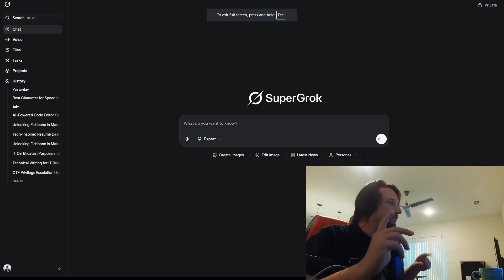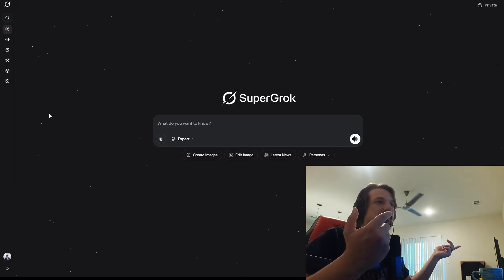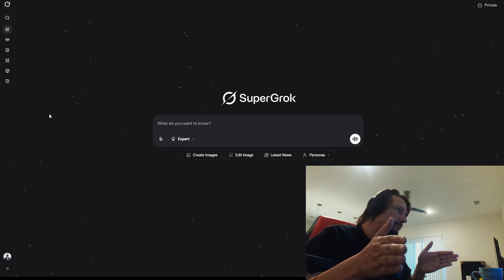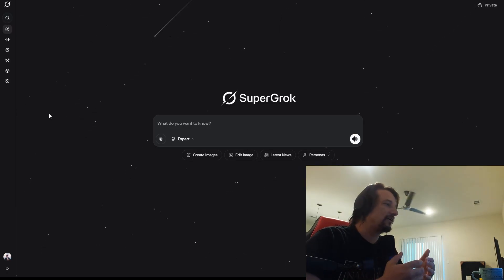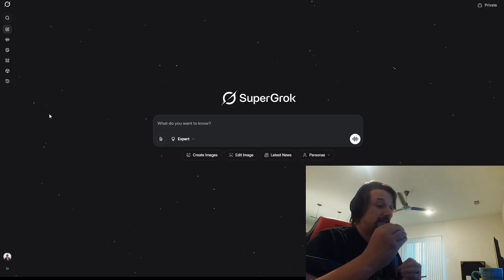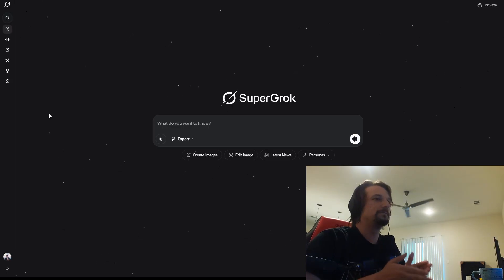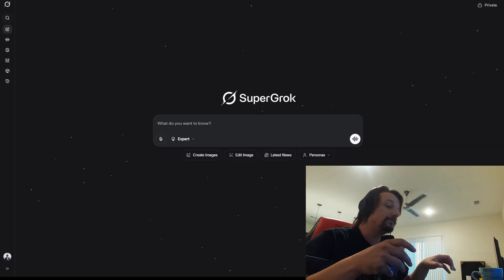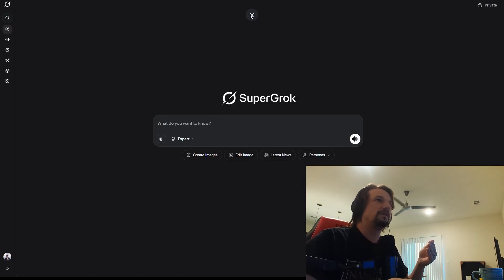Grok is an Accelerator for Learning Tech Skills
The Power of AI Tools in Learning and IT

In this video, we discuss the transformative impact of AI tools like Grok, Claude, and ChatGPT on learning and productivity, particularly in information technology and cybersecurity. The speaker highlights how these tools can halve the time needed to create scripts or perform tasks, and emphasizes the importance of combining prompt engineering skills with preexisting knowledge for optimal results. Various use cases, including coding, inventory management, and spreadsheet automation, are explored to showcase the broad applications and effectiveness of these AI accelerators.

Video Chapters

00:00 Introduction to AI Tools for Learning
00:26 Accelerating Learning with AI
00:41 Practical Applications of AI in IT
02:06 Prompt Engineering and AI Tools
02:48 Favorite AI Tools and Their Uses
03:46 Broader Implications of AI Tools
04:32 AI in Everyday Tasks
05:21 Conclusion and Future Insights